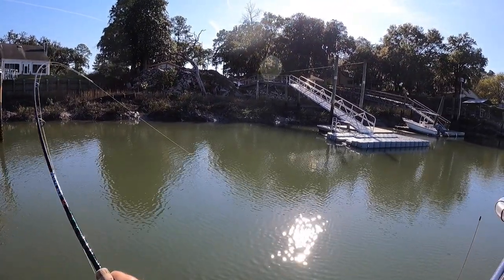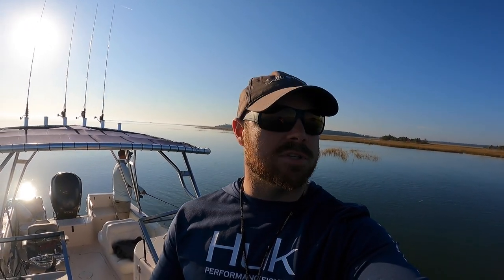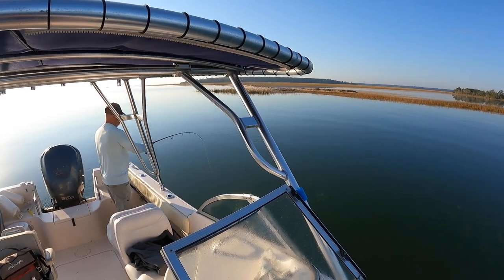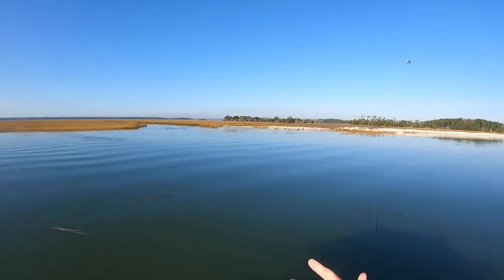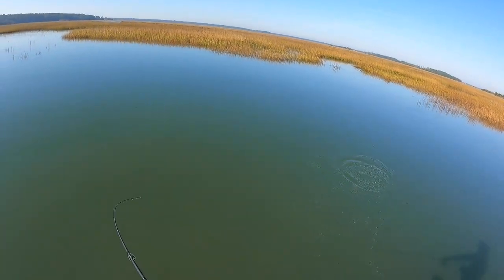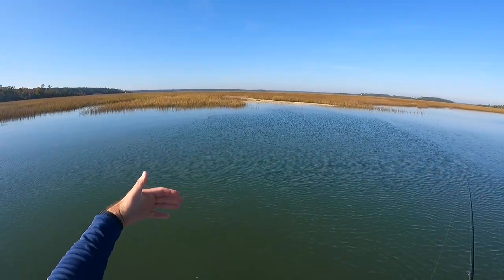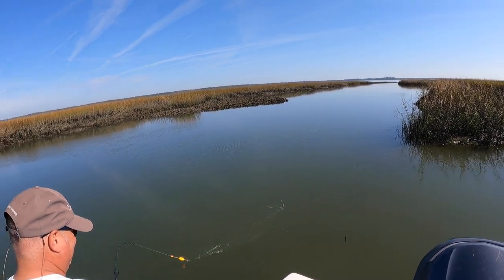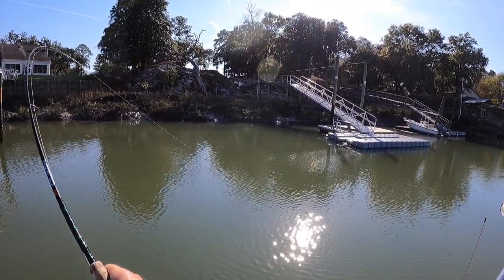Strategies & Tactics For Winter Redfish & Speckled Trout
This video is ALL about tactics for winter redfish and speckled trout!

I drove up to Beaufort, South Carolina to do some fishing with Insider Member Angelo Durso when the weather and conditions finally set up for a nice day of fishing.

Check out the full Insider Report from this trip and get the gear used in this video

The fish will stack up in pinch-points and troughs waiting for easy meals to pass by.

Keep your presentations slow and make sure you’re fishing near some flooded structure!